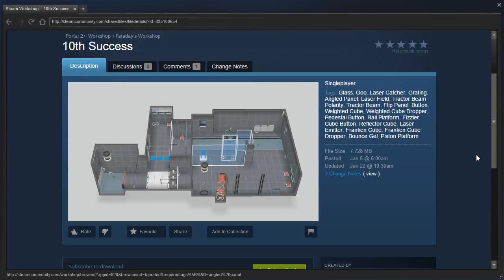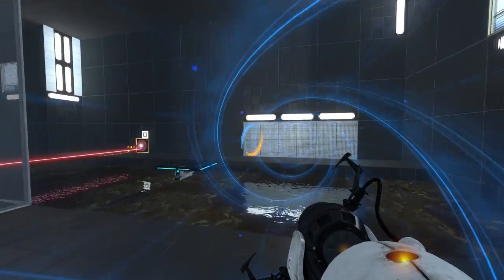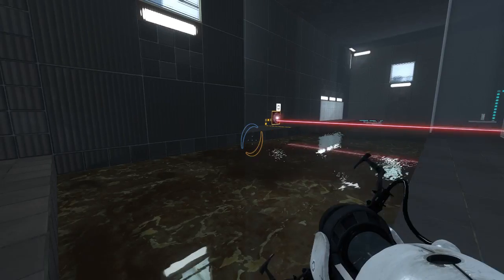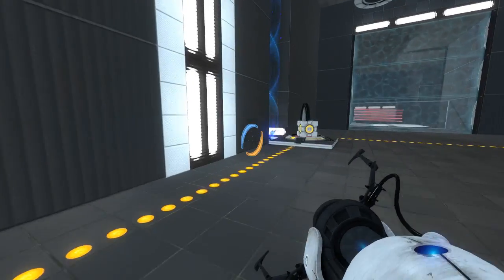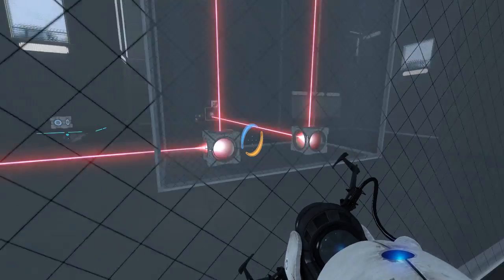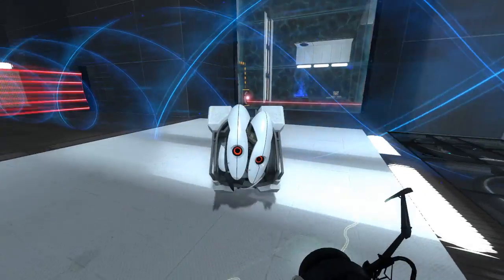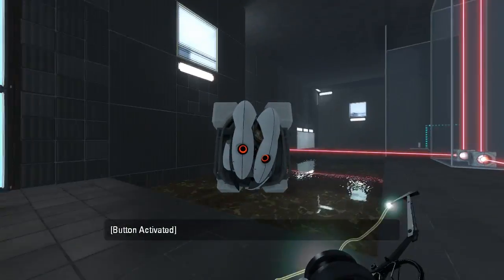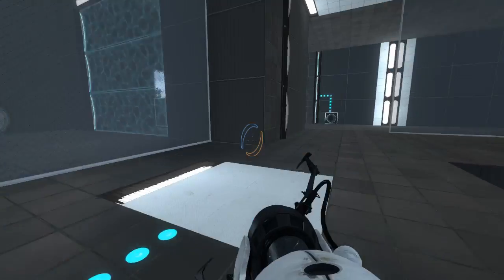Portal 2 PeTI - "10th Success" by Faraday (replay)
Replay. I think I did it right this time!